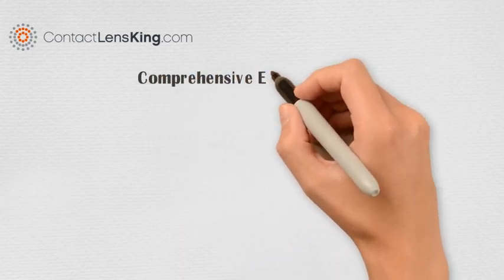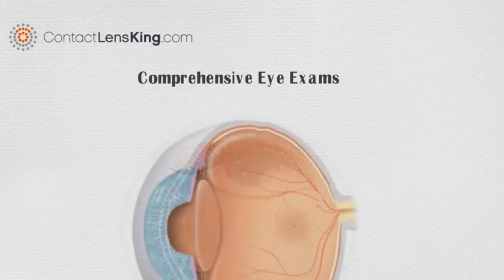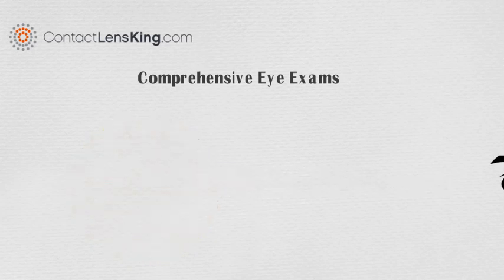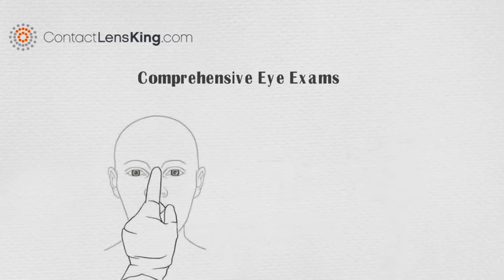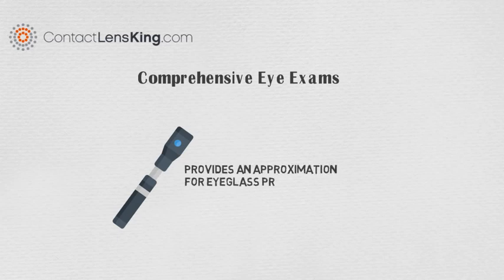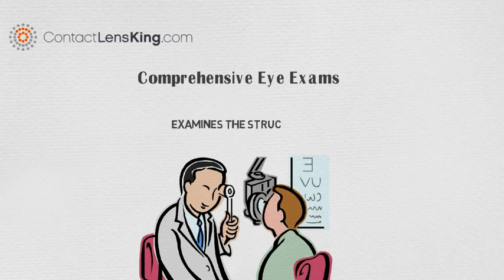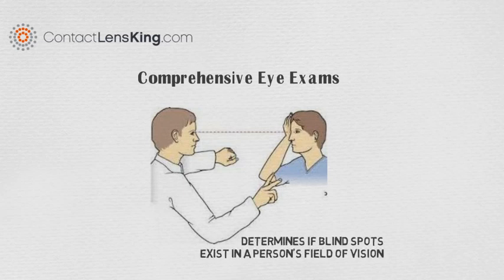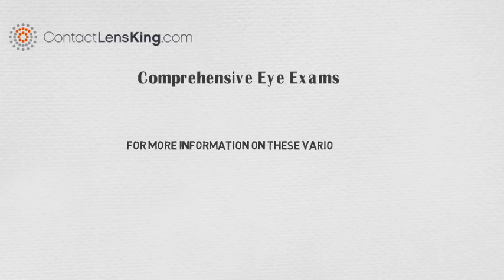Comprehensive Eye Exams | Visual Acuity, Color blindness, Cover, Ocular Motility, Stereopsis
Comprehensive Eye Exams. During a Comprehensive Eye exam, eye doctors will use various tests to examine the attributes of the eye, in an effort to fully evaluate its vision, and health.

These tests may include the following.

Visual Acuity test, which measures the sharpness of your vision.

Color blindness test, checks for any issues when distinguishing between various colors.

Cover test, used to indicate if a person suffers from strabismus, or amblyopia.

ocular motility test, determines how well your eyes can follow a moving object.

stereopsis tests; used to determine depth perception issues.

Retinoscopy, provides an approximation for eyeglass prescriptions.

Refraction tests, used to gain more exact eyeglass prescription measurements.

Slit lamp tests, examine the structure, and health of the eyes.

Glaucoma tests, are used to test the pressure within the eye.

and a visual field test, determines if blind spots exist in a person's field of vision.

Depending on the number of tests a doctor decides to provide, it could take an hour or more to complete a comprehensive eye exam.